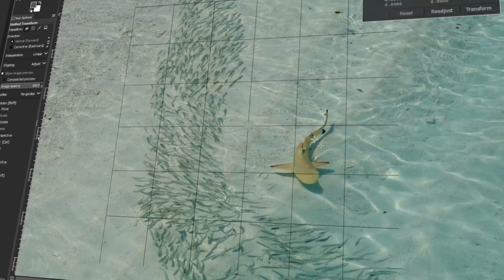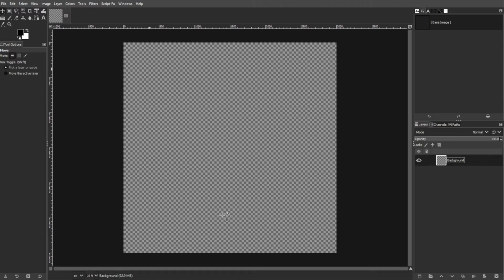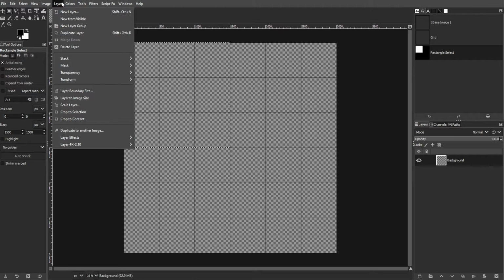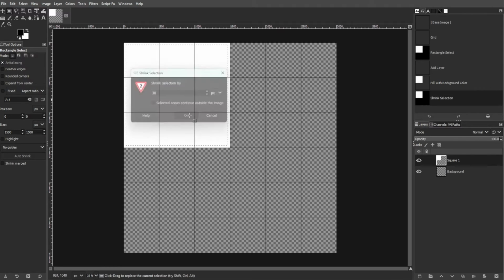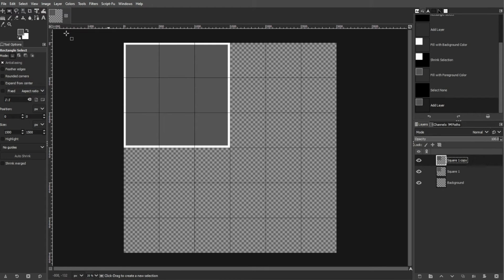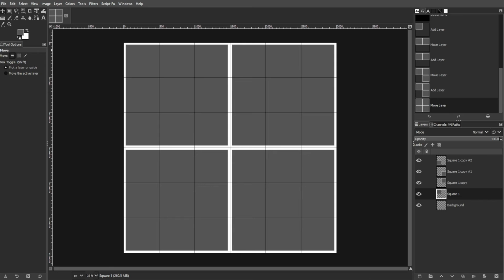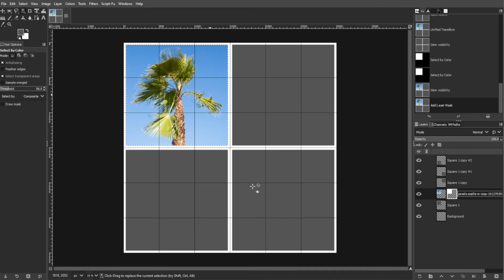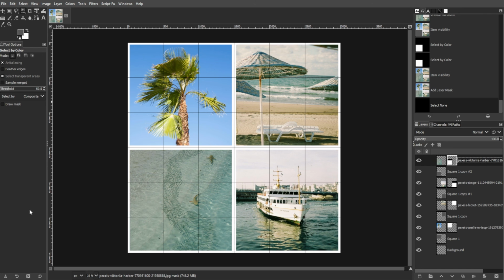How to Create a Square Photo Collage in GIMP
Learn how you can make a square grid photo collage using Gimp!